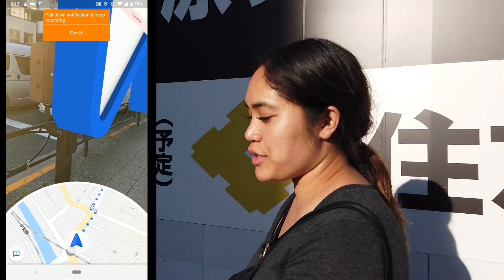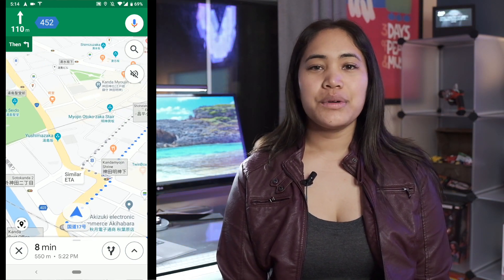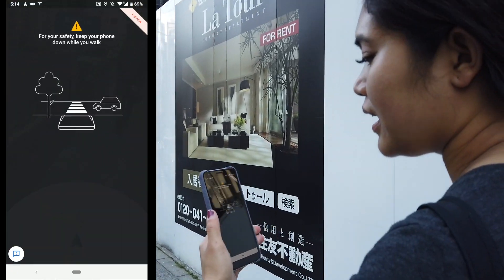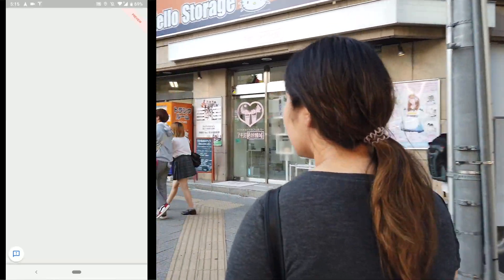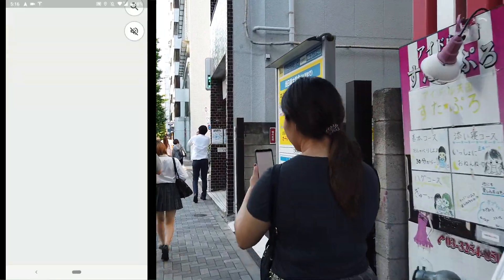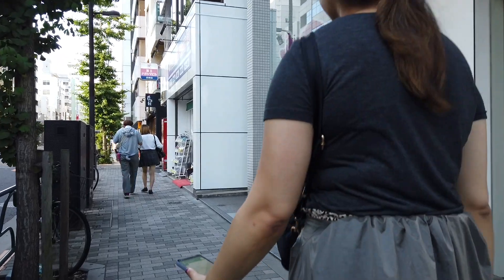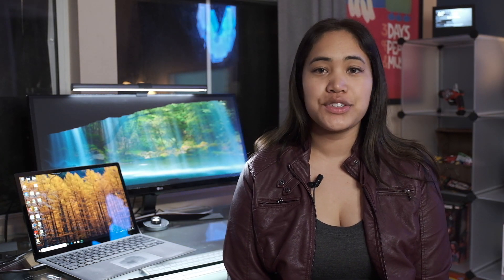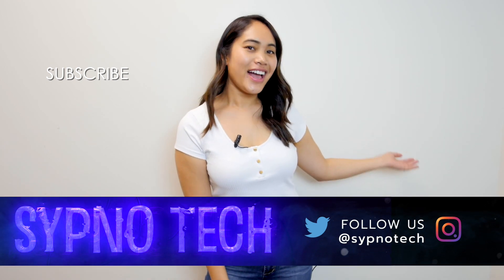Navigating Tokyo Japan with Google Maps AR!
Getting lost everywhere on foot? Lida uses the new Google Maps AR feature in Tokyo and shares her thoughts on the most drastic Maps facelift of all time!